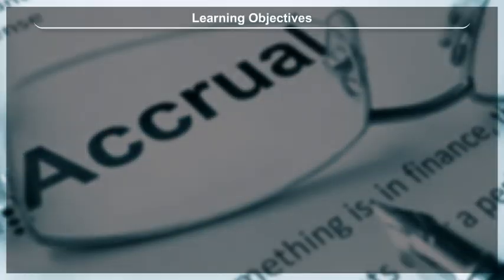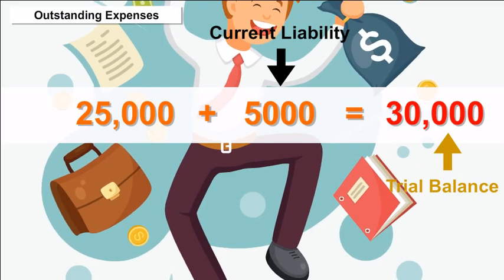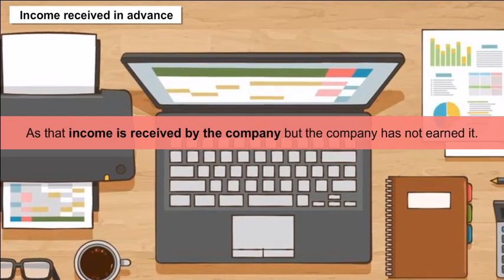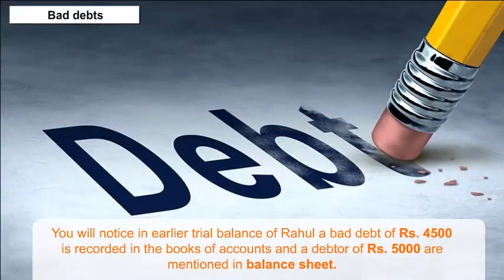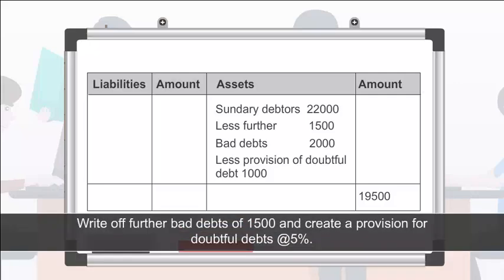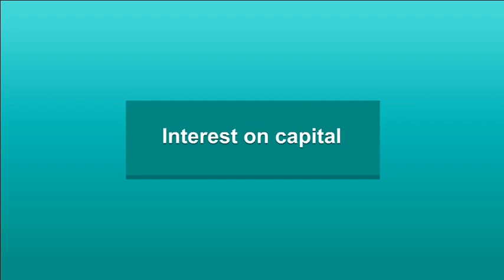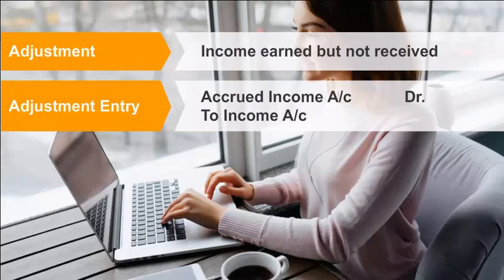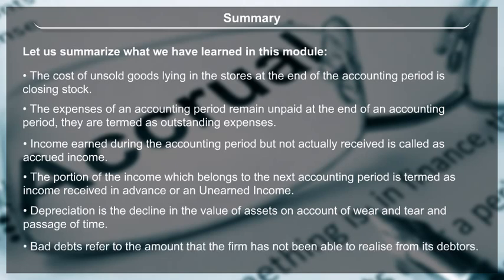Financial Statements II / / Accounts Lecture- 10